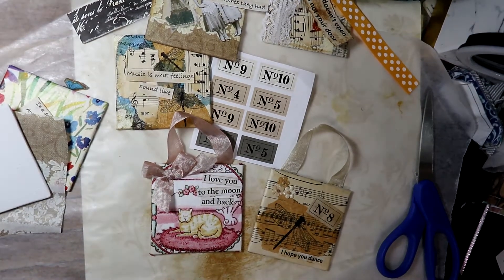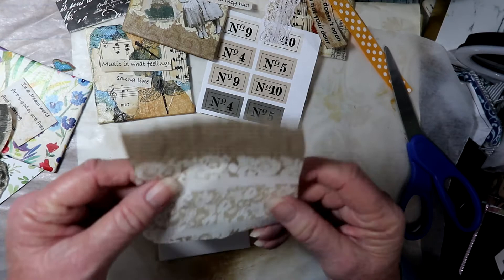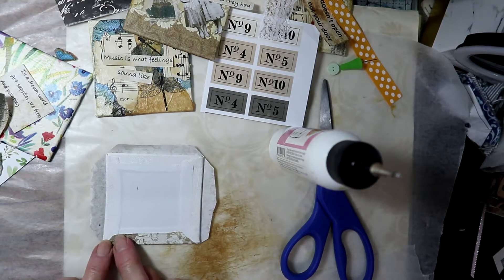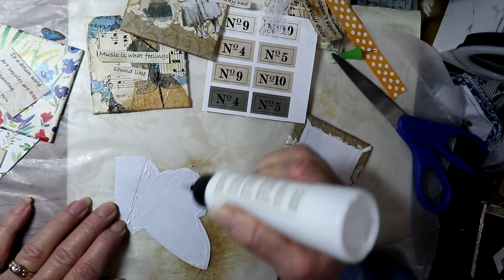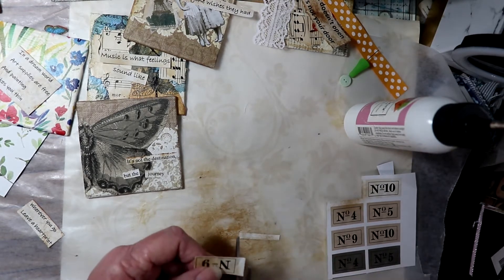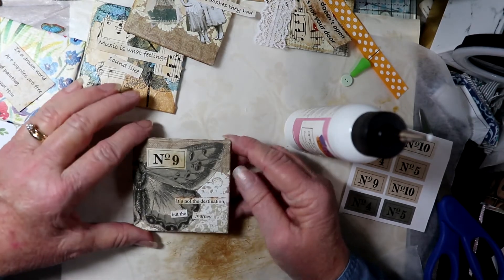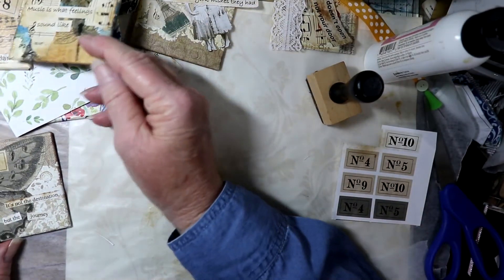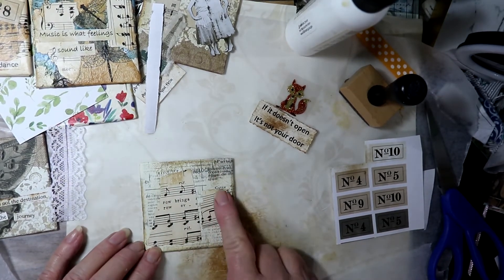3X3 Inch Canvas Mixed Media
Make a small hanging canvas using your scrap booking and journal making supplies. These make wonderful gifts! See my first video on these canvases:
Chris